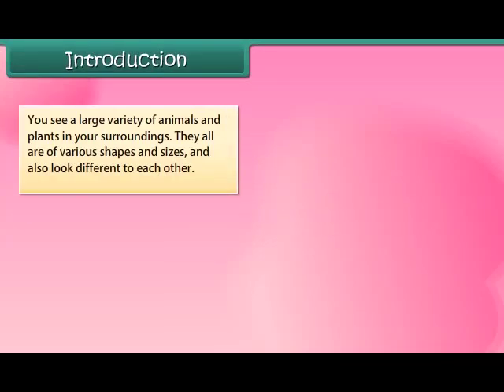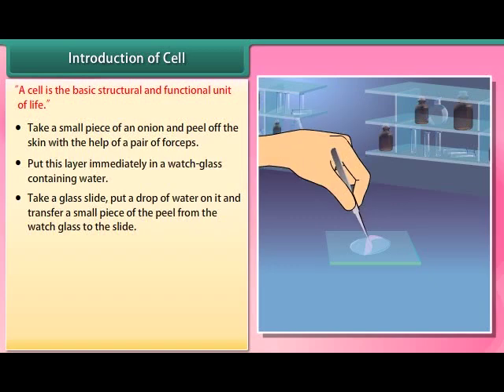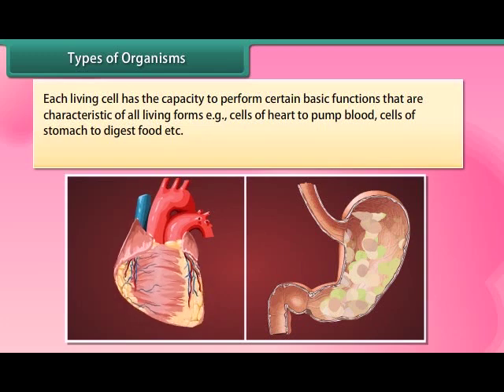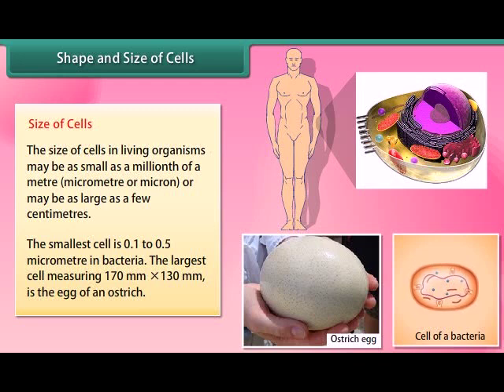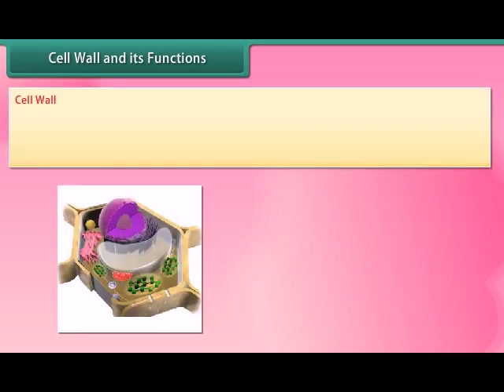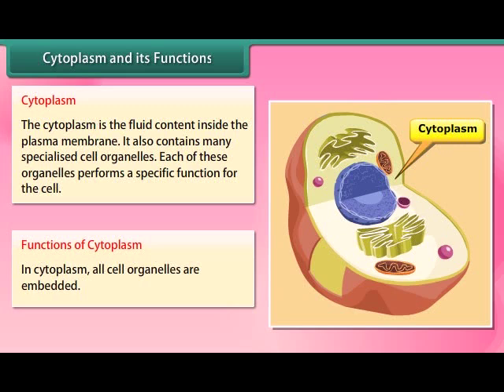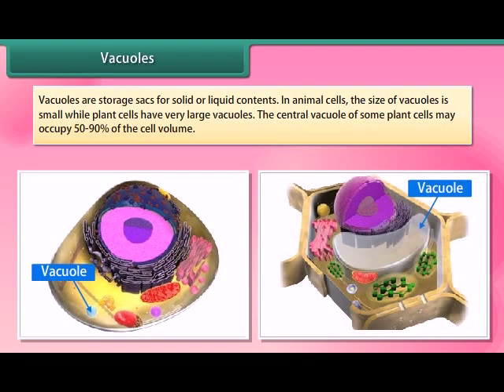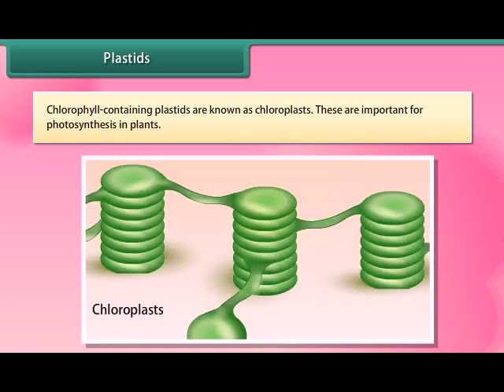Unlocking Structure & Function: Class 8 Science CBSE Simplified! Annai Academy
Explore the relationship between Structure and Function in living organisms with this Class 8 CBSE Science lesson! 🧬🌿 In this video, we explain how different structures in plants and animals are uniquely designed to perform specific functions, helping you understand key biological concepts easily. Perfect for exam preparation and boosting your science knowledge!

In this video, you will learn:

What is the Structure and Function concept in biology?
Examples of structures like cells, organs, and organ systems
How plant and animal structures are adapted to their functions
Real-life examples of structure and function in organisms